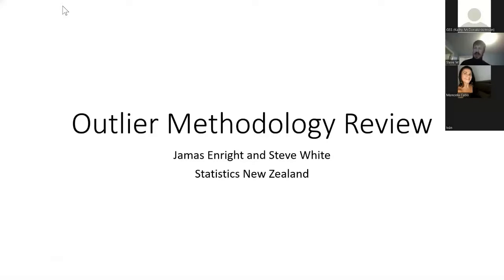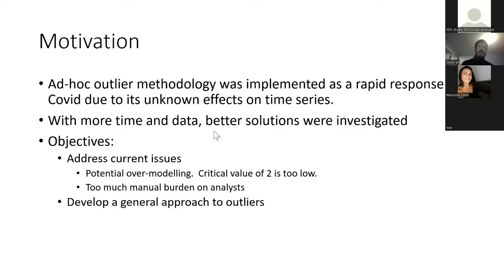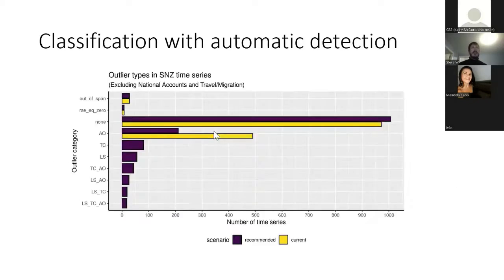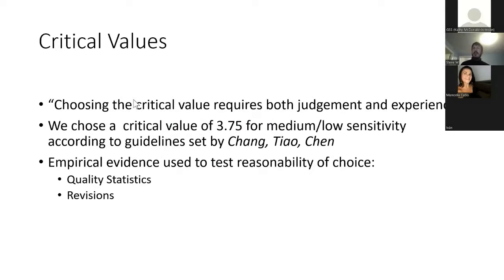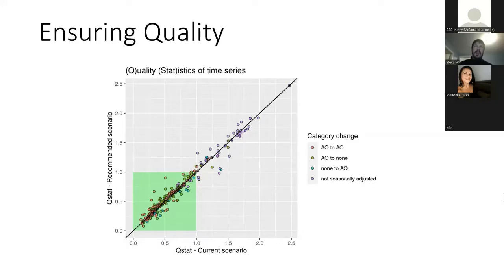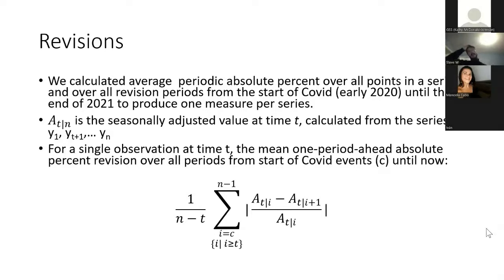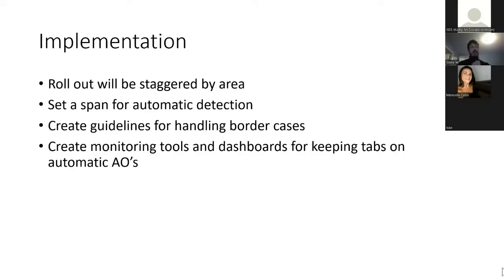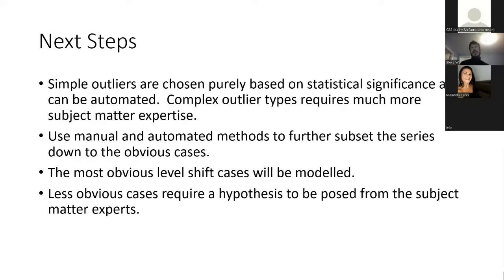b2 Outlier Methodology for Seasonal Adjustment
Outlier Methodology for Seasonal Adjustment
- Jamas Enright (Statistics New Zealand) and Steve Wright

The event of COVID-19 has led many agencies to revise their approach to handling outliers for the purpose of seasonal adjustment.  Statistics New Zealand has separated this work into two types of series:  Simple cases - Additive outliers are a sufficient pre-treatment to time series for seasonal adjustment.  The automatic identification and modelling of these can be sufficiently handled in X-13-ARIMA -SEATS.  80% of our time series cases fall into this category. Complex cases - In addition to additive outliers, level shifts and/or temporary changes may be necessary to maintain a high-quality seasonal adjustment.  Automation can be used in some but not all cases.